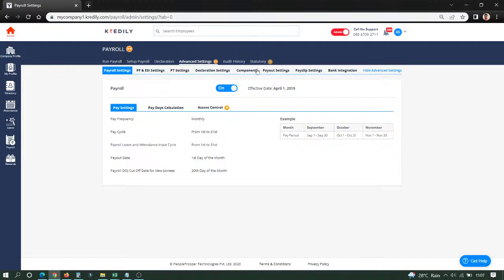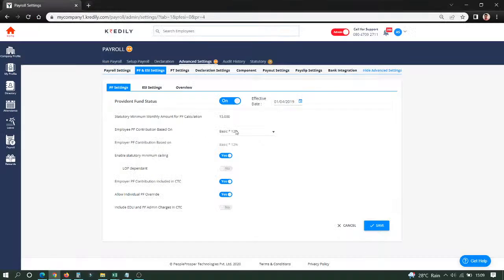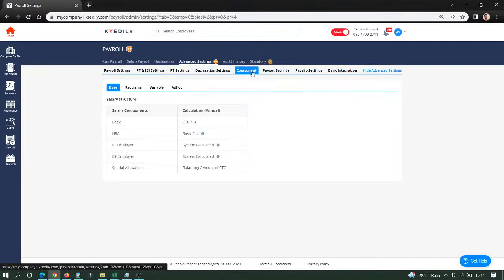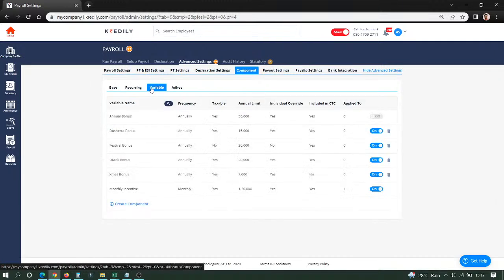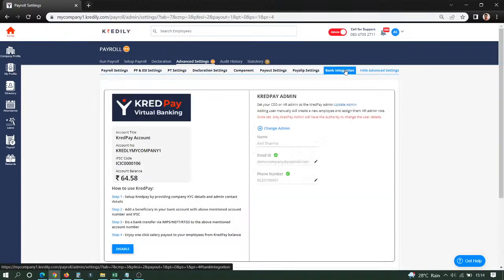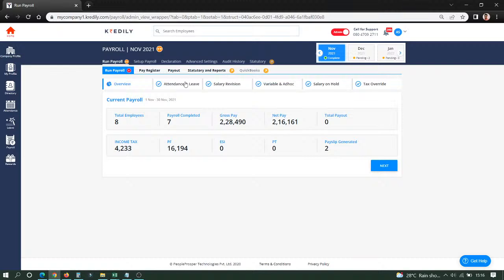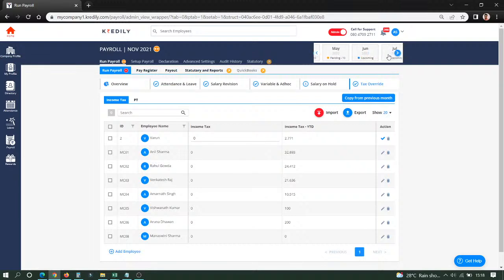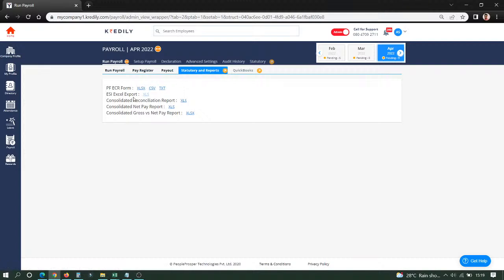Kredily - Admin Training Session 17/05/2022